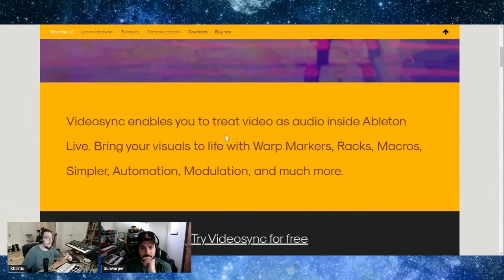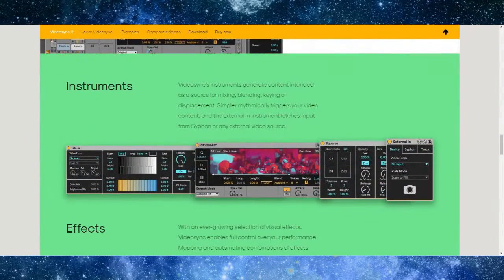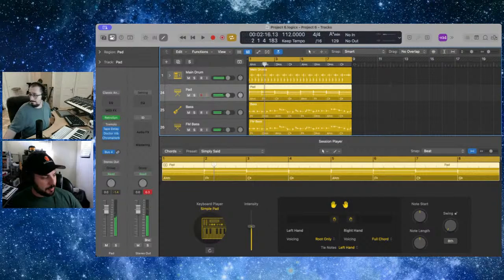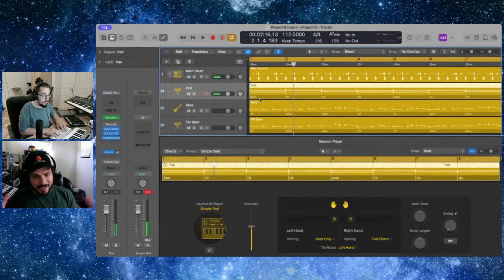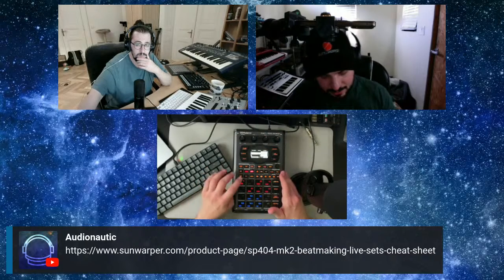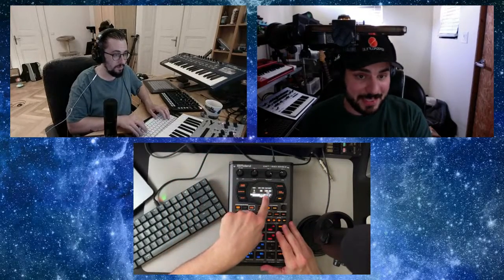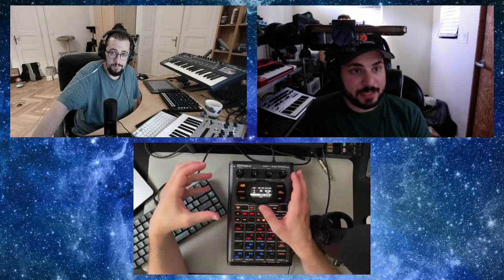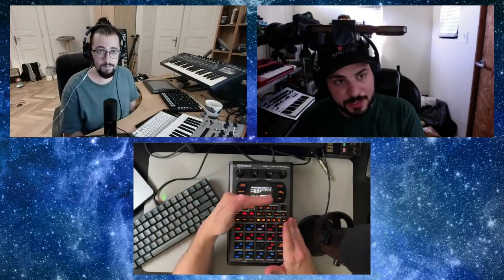5 SP404 MK2 tips for making beats | Ableton Video Sync 2 look wild!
Sunwarper dropped his EP Golden Hour last week so we're talking all about the release and how he built it on his favourite machine the SP 404. We'll be discussing top tips with this lil' engine that could.

Also this week, we're taking a look at Videosync2, a new set of devices that can be used within Ableton to warp and manipulate visuals with the potential of bringing added depth to our live sets.

Audionautic is a crowd funded network of independent musicians coming together to discuss the latest in gear news, music marketing and create a positive space on the internet to share music, get feedback and learn together.  This is only possible through your support, thanks :)

Thanks to our Patrons who support what we do:
Audionauts: Abby, Bendu, David Svrjcek, Josh Wittman, Paul Ledbrook, Matt Donatelli, Jaycee Lewis and Stephen Setzepfandt
Jonathan Goode - Audionaut Producer

TIMESTAMPS:
00:00 - Intro
02:00 - Welcome
12:00 - Video Sync2
15:00 - Video Sync2 Analysis
24:00 - NEW Discord Challenge INCOMING!
30:00 - Thank you to all our Patrons
35:00 - Tips for Making beats with the SP404
39:00 - Why use a sampler at all?
44:00 - What is the sound generator all about?
54:00 - Lovin' the Live Looping aspects
60:00 - Bus FX are dope - Here's why
64:00 - BONUS TIP
70:00 - Why the SP404 then?
76:00 - What are we up to?